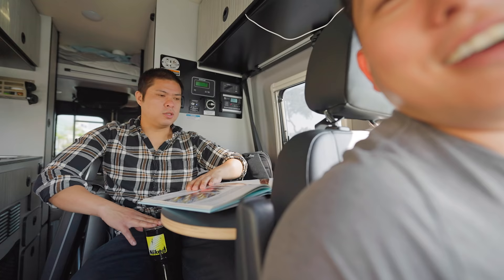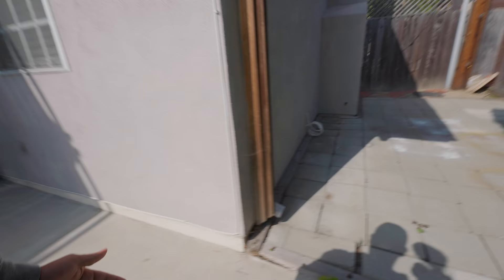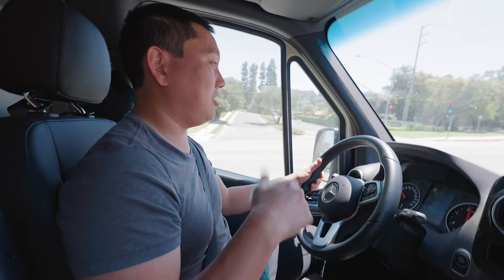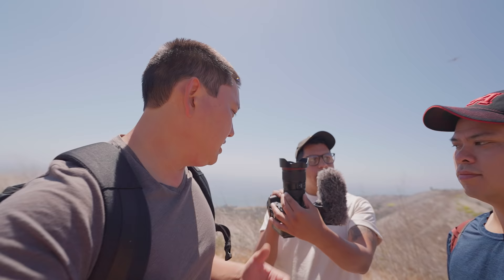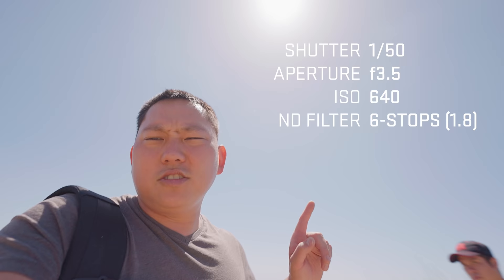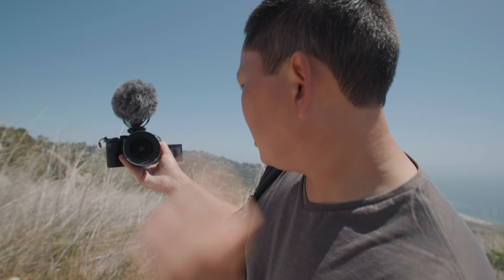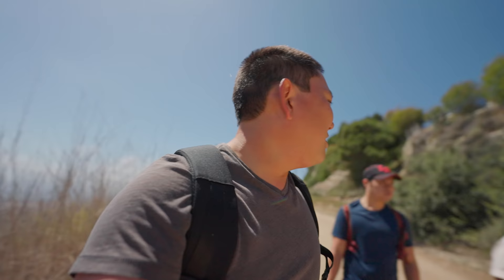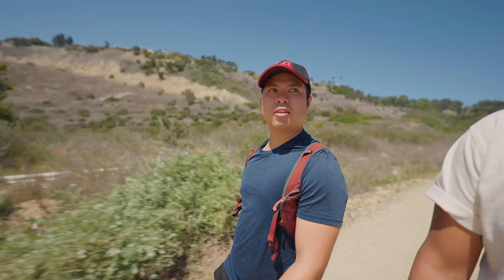Vlogging on the New Sony 14mm f1.8 GM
Sony 14mm f1.8
Haida ND Filter (for Sony 12-24mm f/2.8 GM... KINDA fits on the 14mm but not perfectly so hopefully they come out with one specific for this lens)